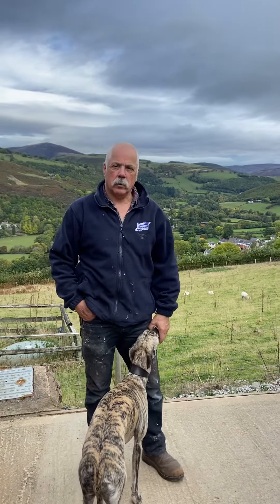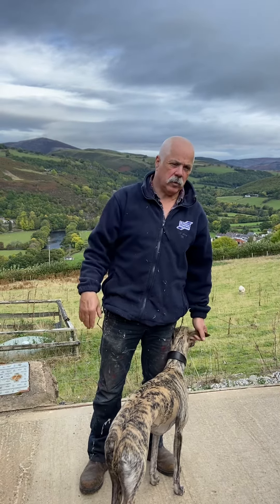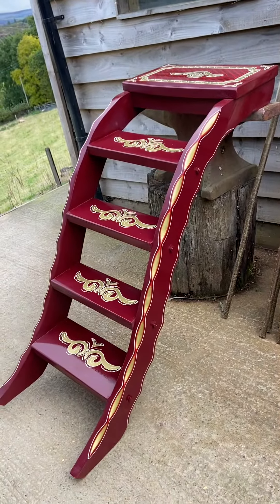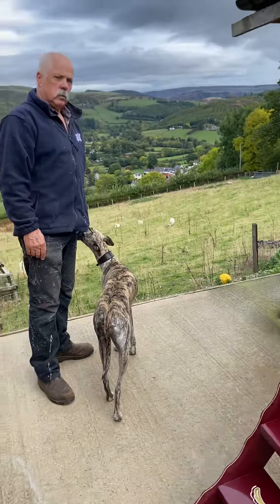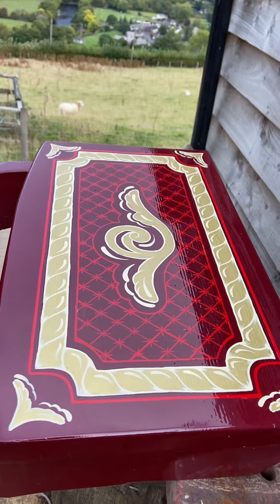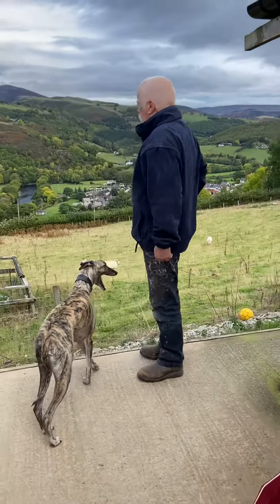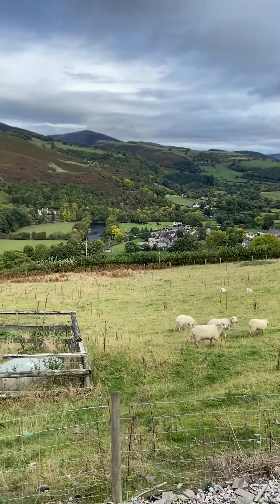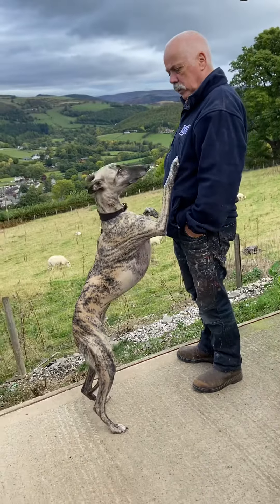We Autumn is here